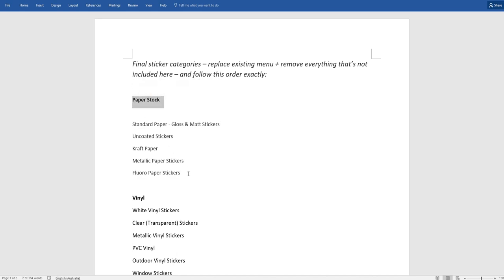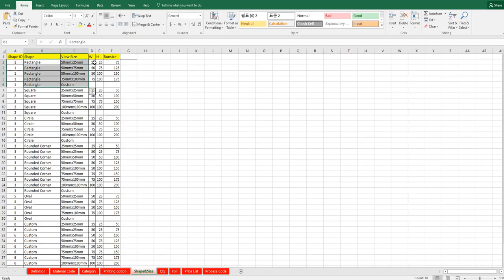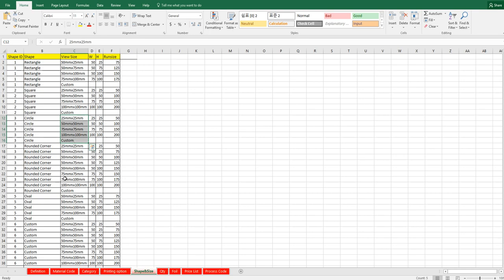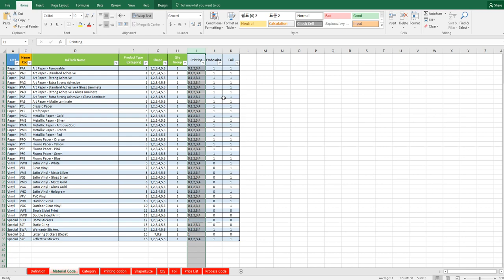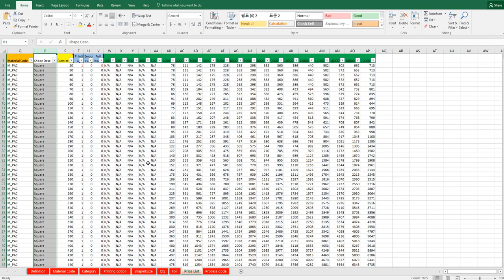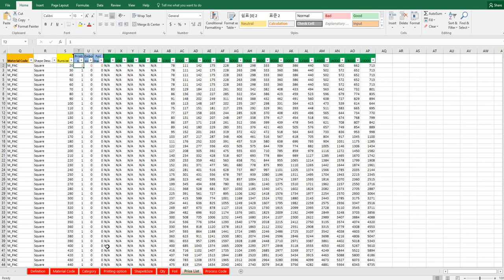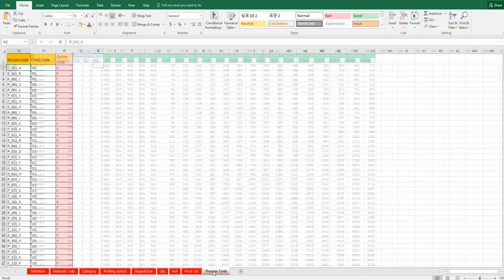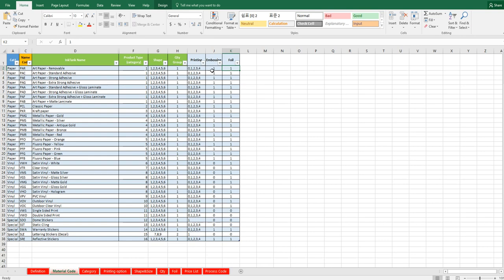Record 2017 12 12 13 53 45 784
Stickers upload - with pricelist info